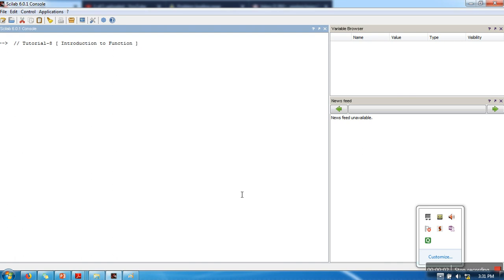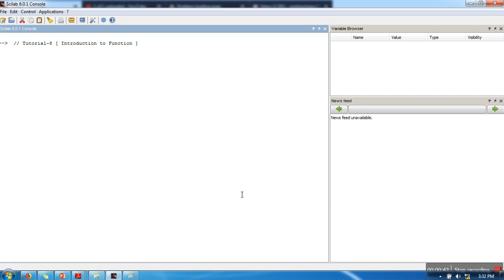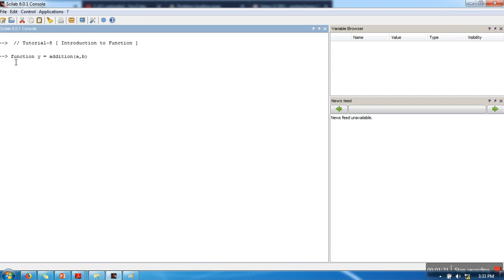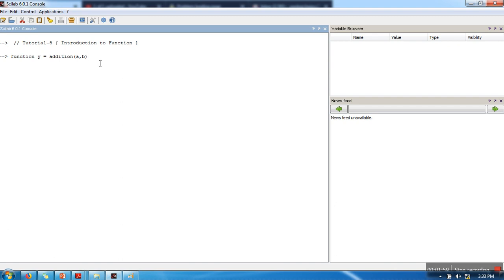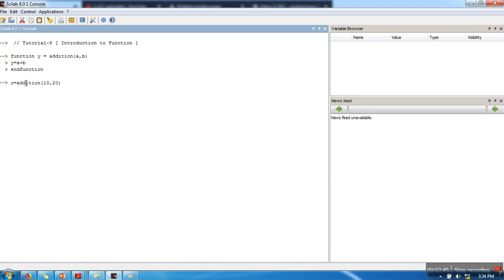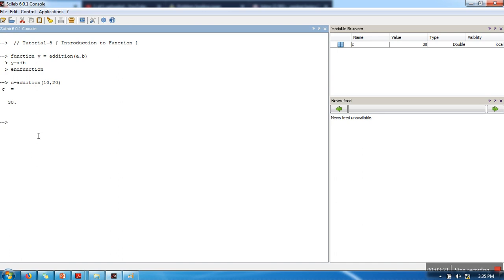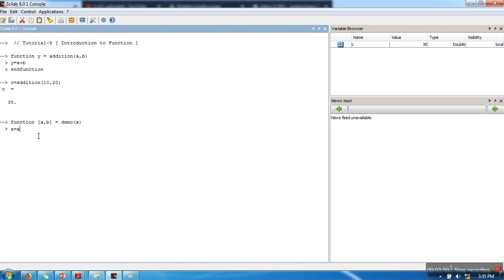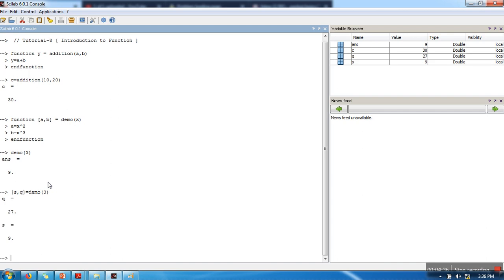SciLab Tutorials # 8 - Functions [How to write first function] in SciLab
Functions are collection of statements which perform a particular task. This video will show you how to write first function in scilab.